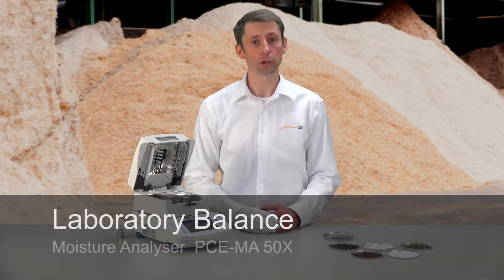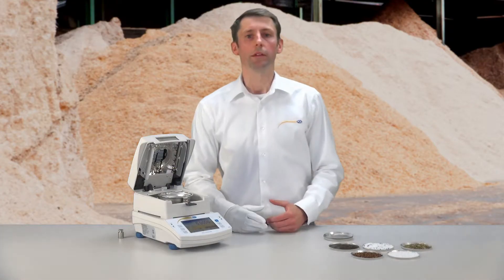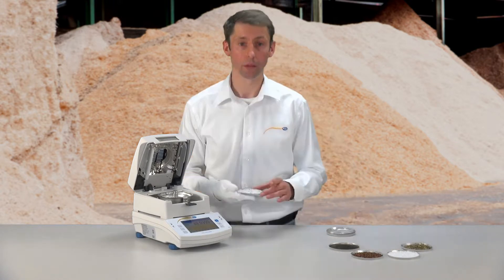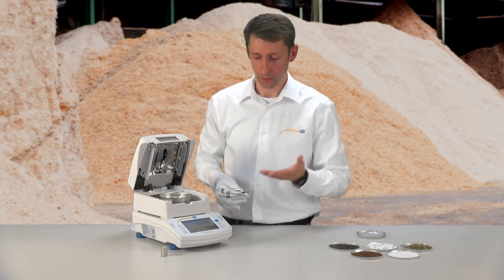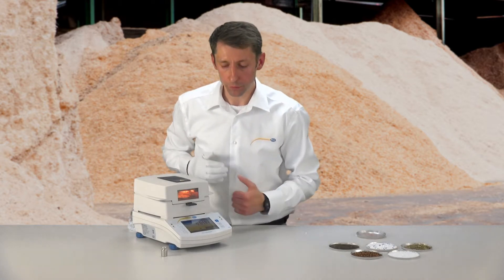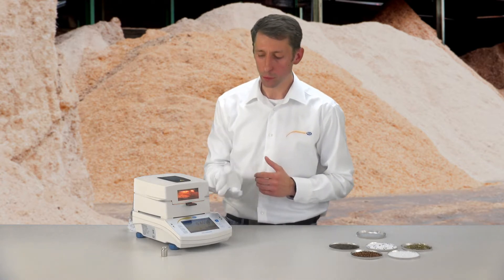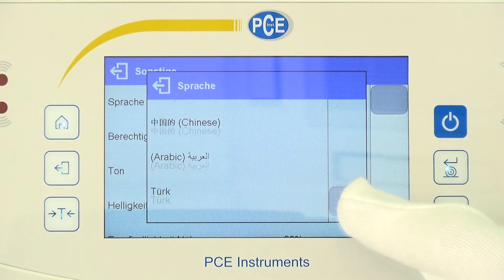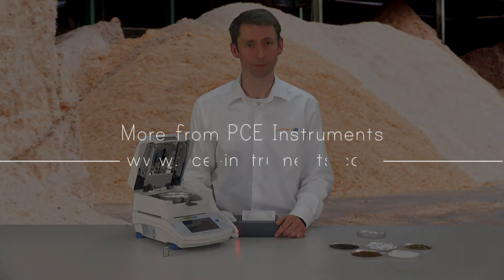Moisture Meter PCE-MA 50X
Lukas Ludwig introduces the Moisture Meter PCE-MA 50X.